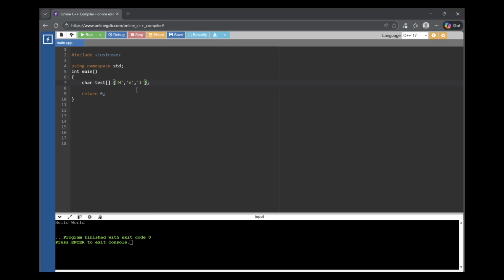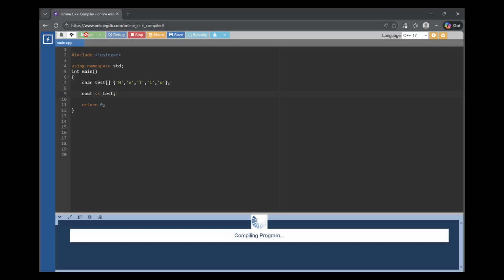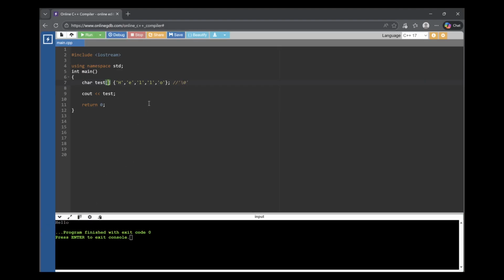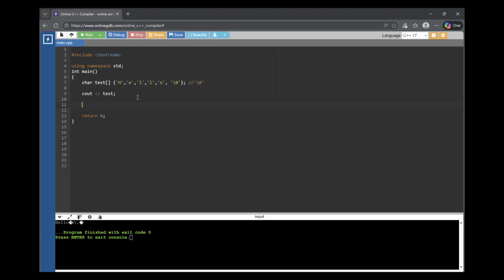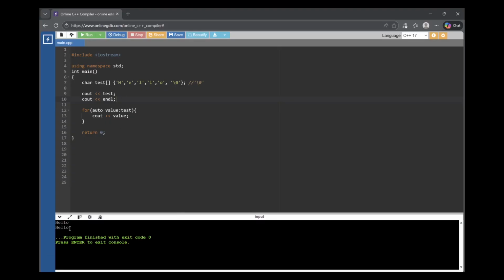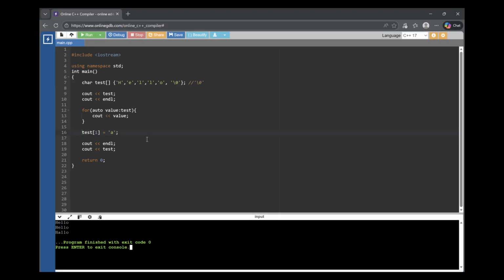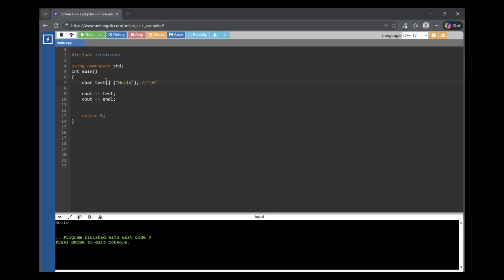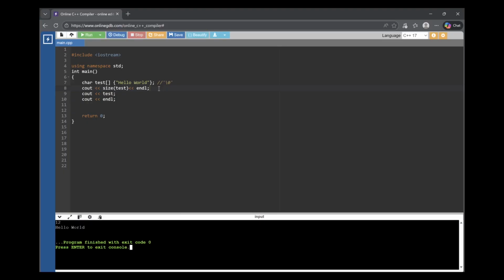diary/devlog 85 - C++ practice video 11 (char arrays)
This video focuses on some stuff I learned about ARRAYS (specifically char arrays).